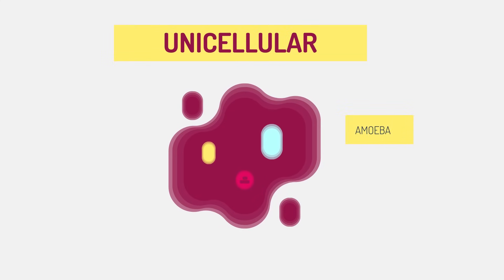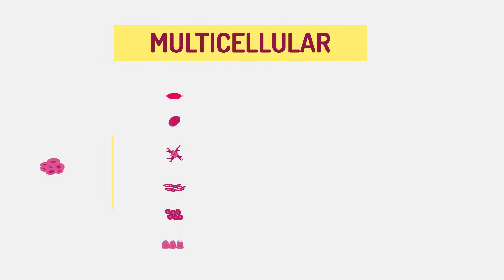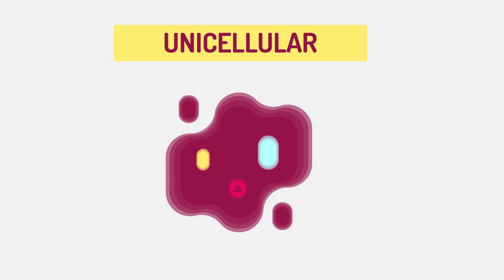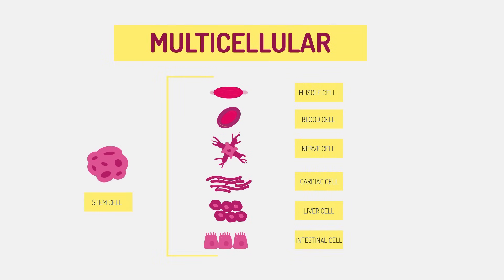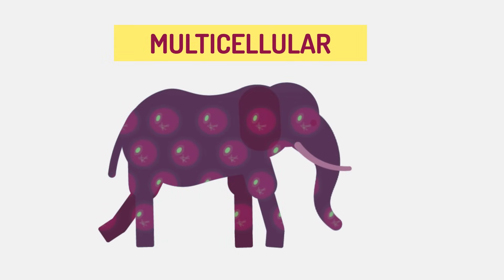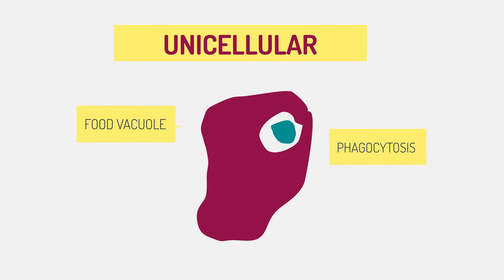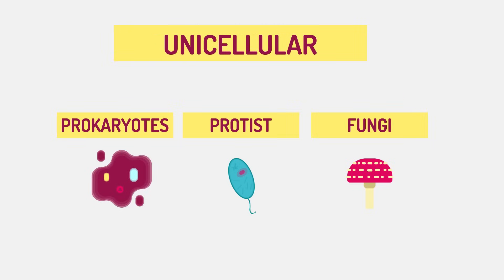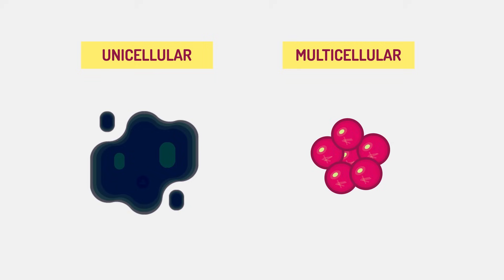Unicellular vs Multicellular | Cells | Biology | FuseSchool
Did you know that some organisms exist of just one cell? These simple organisms, like amoeba, are unicellular. They depend on simple diffusion for life
They are usually too small to be visible to the naked eye, like bacteria, and so we need a microscope to see them. But there are some unicellular algae’s that are about 15 to 20 cm in size.

All other organisms are multicellular; they consist of multiple cells and are more complex.
The vast majority of plants and animals are multicellular. Being multicellular allows the organism to be larger and to have cell differentiation - so different types of cells to carry out different tasks.

Groups of cells then function in the same way to form tissues or organs. These specialised organs carry out our life processes, working together in systems.
Unicellular organisms can carry out all life processes in just the one cell, using internal structures called organelles. This decreased ability to share out the life processes means unicellular organisms have a low level of efficiency. Whereas multicellular organisms are highly efficient, with division of labour at the cellular, tissue, organ or organ system level.
Unicellular organisms cannot grow large because they are limited by a surface area to volume ratio.
Whereas multicellular organisms can increase the number of small cells to give it a large size overall.
Multicellular organisms can have long lifespans because individual cells have a relatively small workload. Whereas the hard-working single cell of a unicellular organisms has such a heavy workload that it can only maintain a very short lifespan.

I don’t need to tell you how we get our nutrition… but how does a single cell manage it?

Usually by phagocytosis, where the food is engulfed and then stored in food vacuoles inside the organism.
All prokaryotes are unicellular. Eukaryotes can be uni or multi-cellular organisms. We look at the differences between pro- and eu-karyotes in this video and will discover why the statement that “all prokaryotes are unicellular” is contended by some scientists. As well as prokaryotes, most protists and some fungi like yeast are also unicellular.
So, there we have unicellular and multicellular organisms. The final thought to leave with you, is that any injury to the cell of a unicellular organism can cause death; that one cell is everything to them. Whereas injury or death of some cells in a multicellular organism should not cause a problem; those cells can simply be replaced.